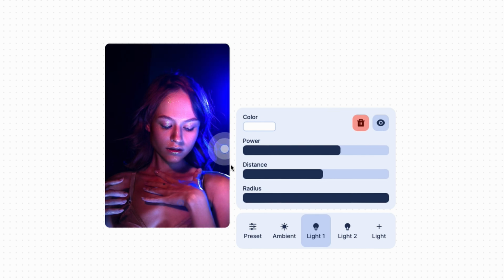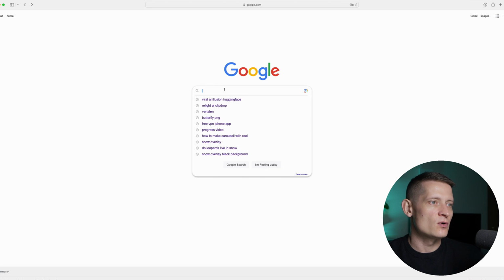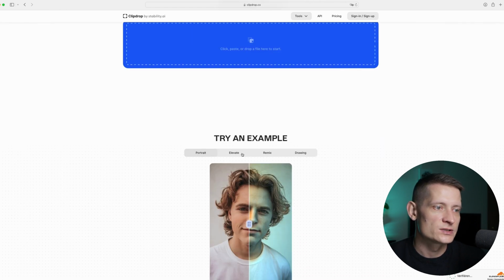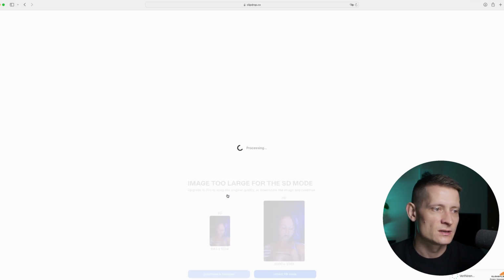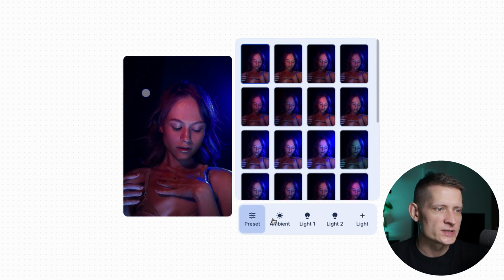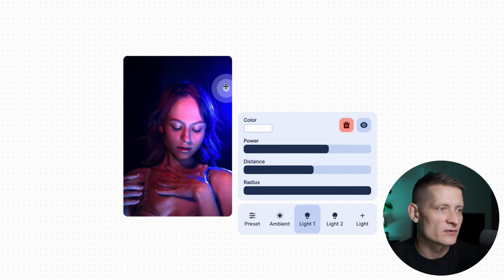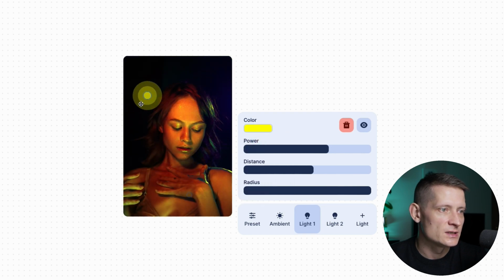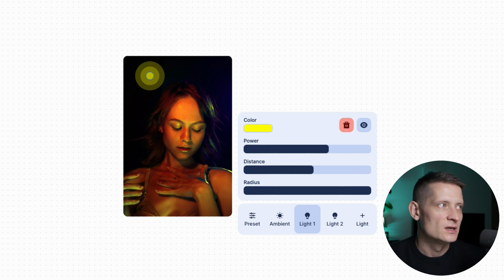This Tool Can Make Your Photo Lighting Amazing!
With AI technology you can get awesome lights and colors on your photos now!